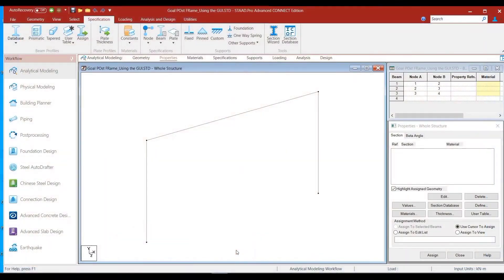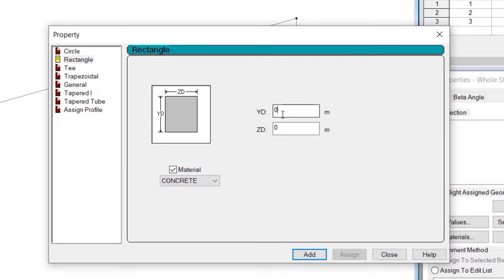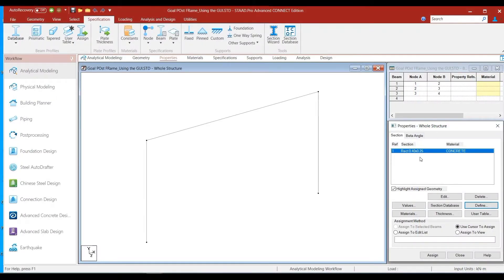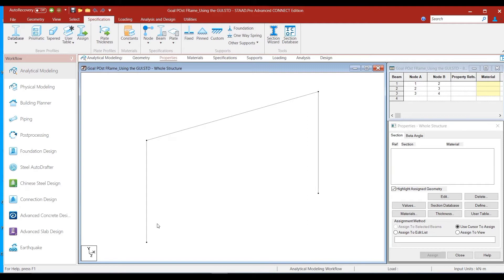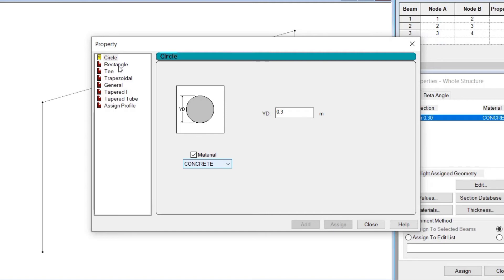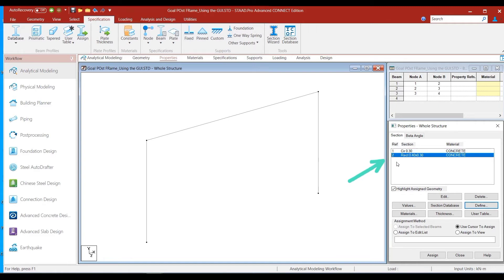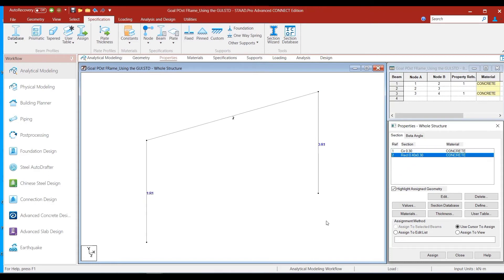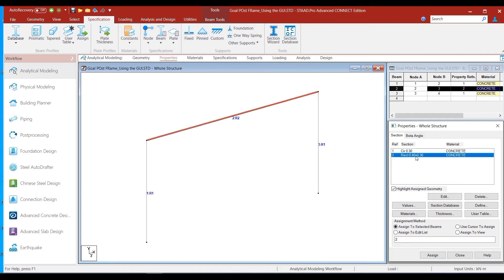#40 - Assigning Concrete Sections and Material in STAAD.Pro - 2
This is a continuation of our last session of assigning Concrete Sections to Members in STAAD.Pro. In this session we discuss two more assignment methods - "Assign to Edit List" and "Assign to View". In addition, we also discuss about (1) how to bring up three dimensional view of the sections assigned in STAAD.Pro using "Structure Diagram" (2) The utility of "Highlight to Assigned Geometry". I hope you like this session.